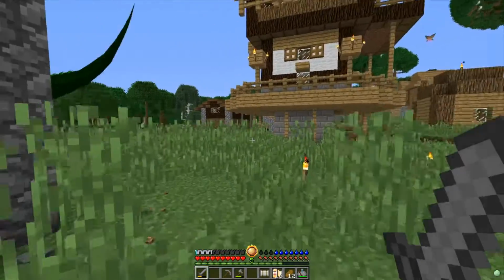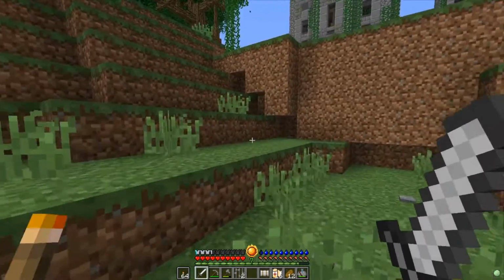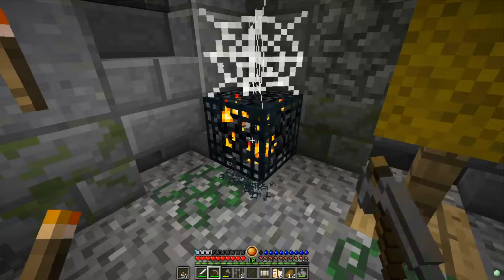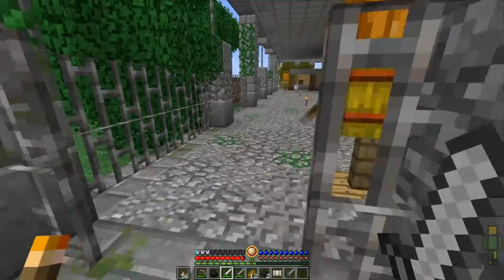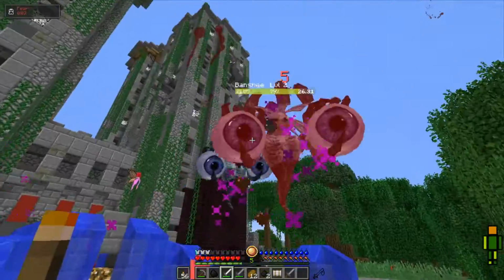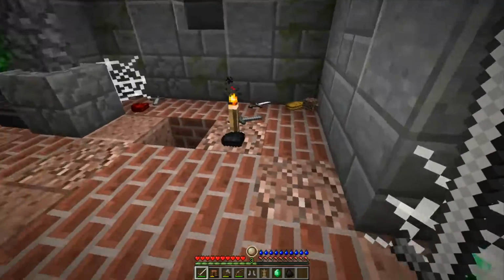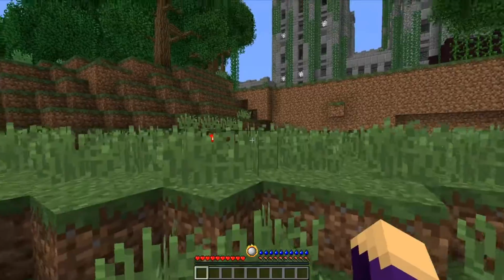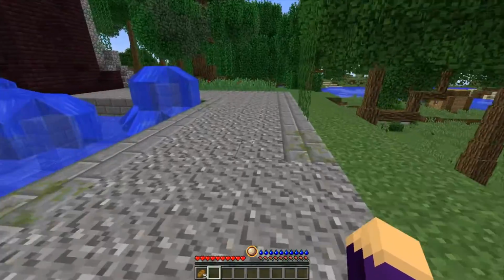The Deadly Castle! - RLCraft ep 6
I'm nothing if not stubborn, and I throw myself pretty hard into a wall here, but to be honest, everything I lost wasn't *that* big a deal.